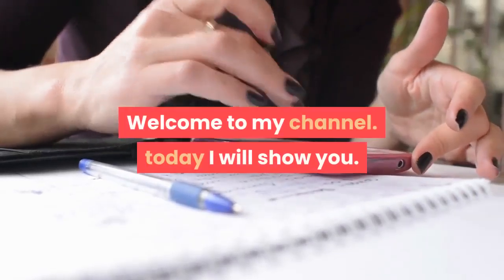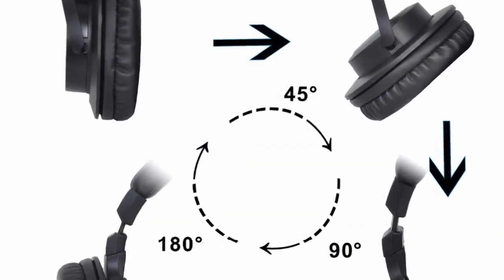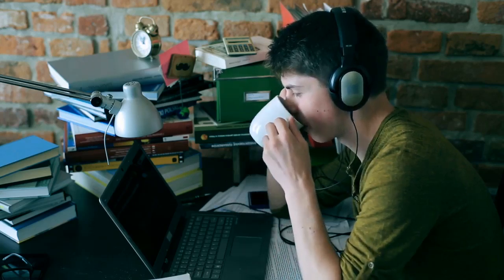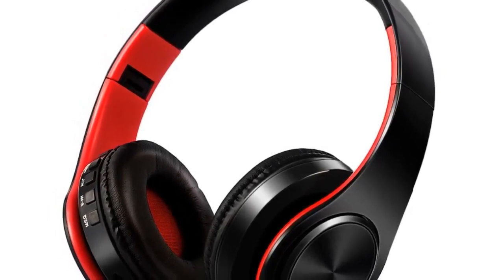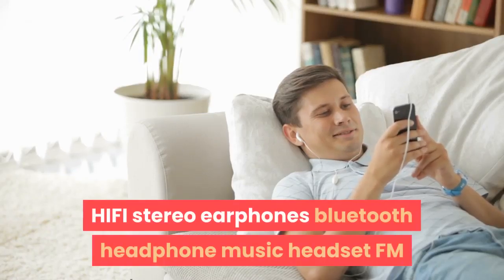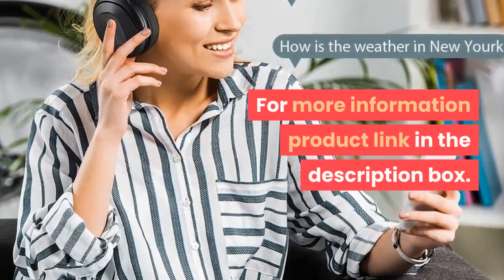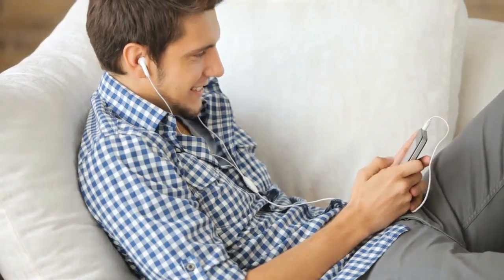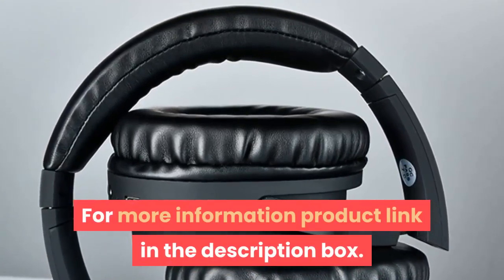best 5 bluetooth in ear headphones under 100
1.Drivers Single-side Detachable cable 3.5mm

2. Wireless headphones Bluetooth earphone

3.earphones bluetooth headphone music headset

4.Headphones Bluetooth Earphone Wireless Headphone

5.Wireless Headphone Active Noise Cancelling Headphone

Description:

Freeboss FB-888 Over-ear Closed 45mm Drivers Single-side Detachable cable 3.5mm Plug 6.35mm Adapter Monitor Headphones Headset.
 Headphone Semi-Open Over-ear 3.5 6.3 plug Adjustable and light weight headband hifi headset headphones.
Headphone Active Noise Cancelling Headphone Bluetooth 5.0 with Microphone Foldable Headphone Super HiFi Bass Headphone.
Headphones Bluetooth Earphone Wireless Headphone Over Ear Headset 5.0 Head Set Phones with Mic For Phones Computer.
earphones bluetooth headphone music headset FM and support SD card with mic for mobile xiaomi iphone sumsamg tablet.